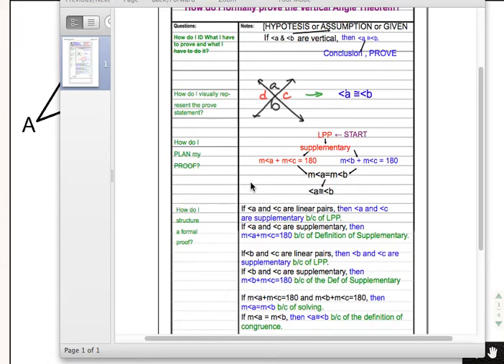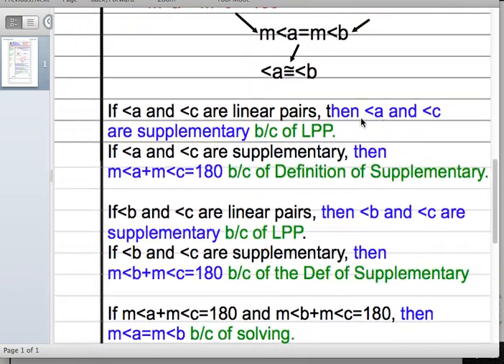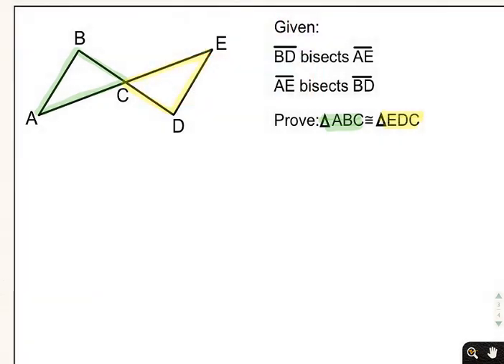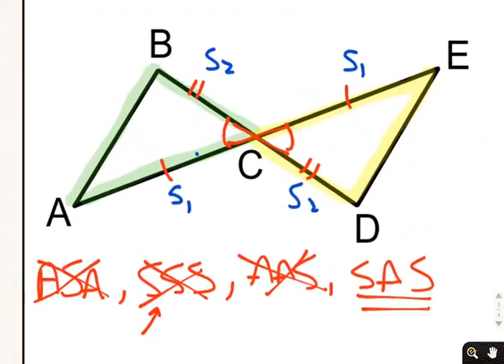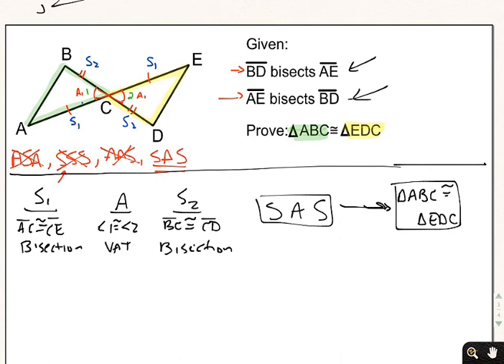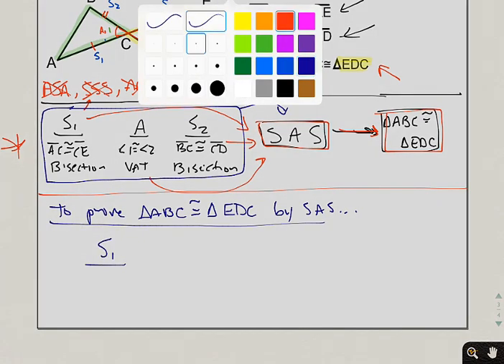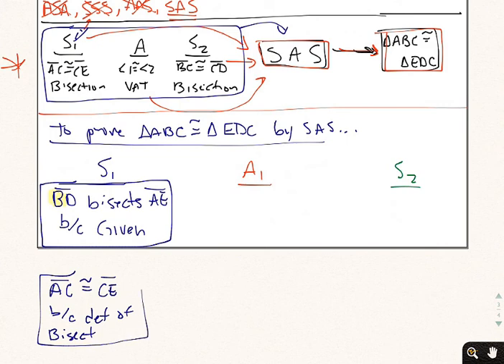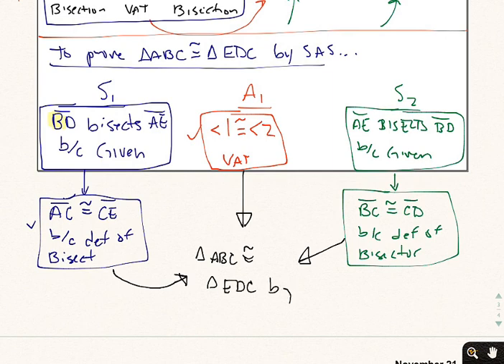2A 1st Proof